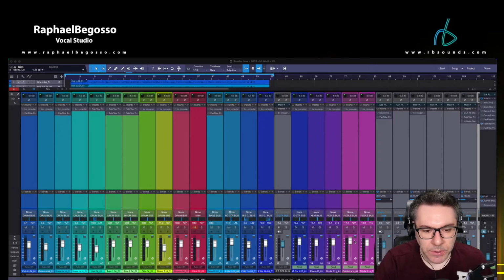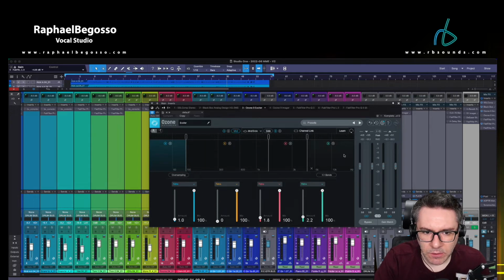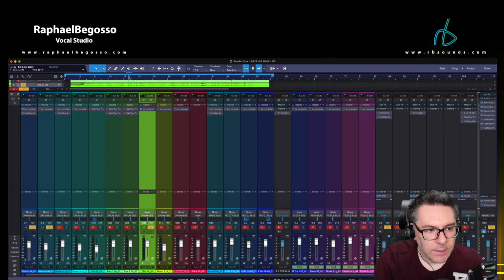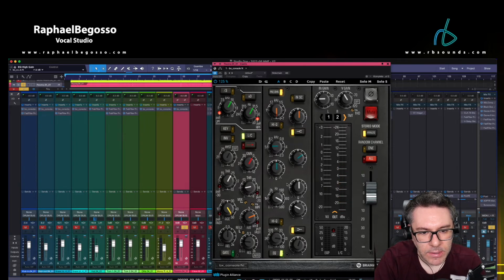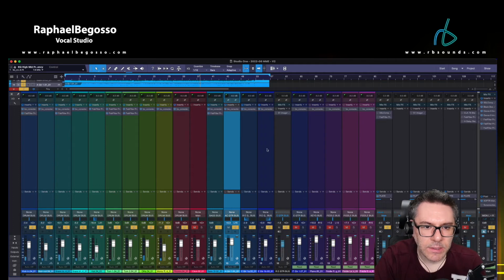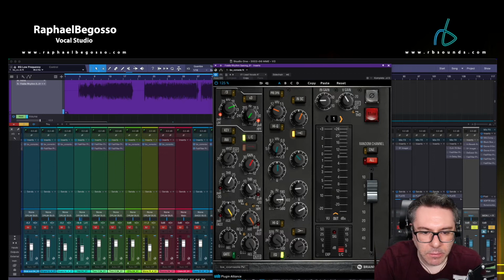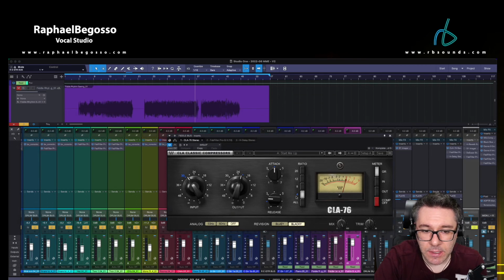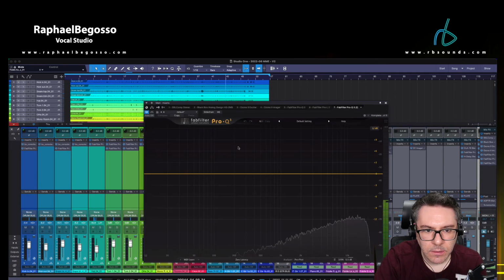Full Mixing Walkthrough - Country Rock (Instrumental)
In this video you'll watch a full walkthrough of my process of mixing a Country Rock Instrumental track.

Music Production

Music for Film | TV | Games | Media